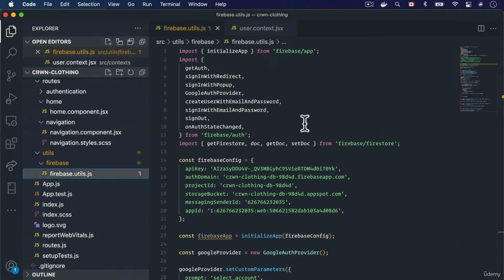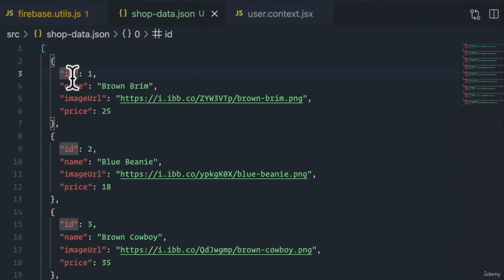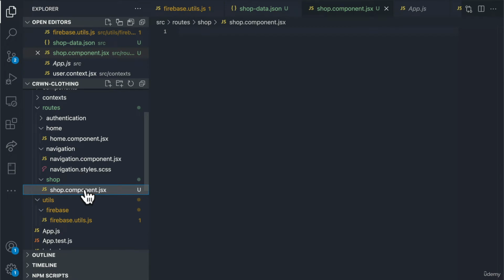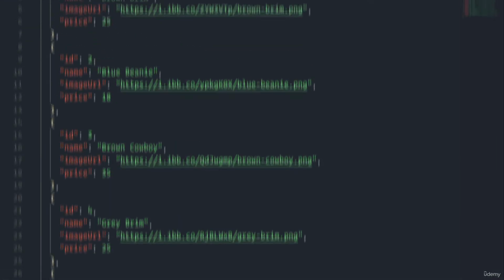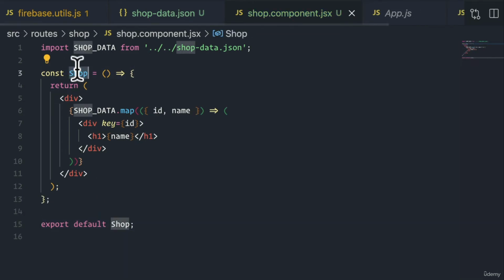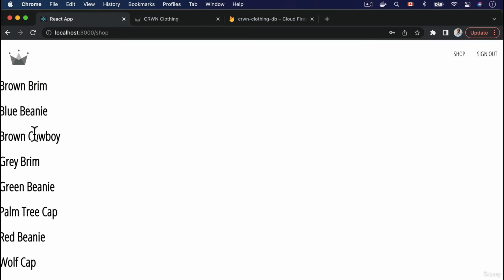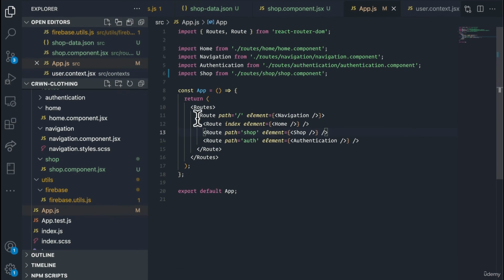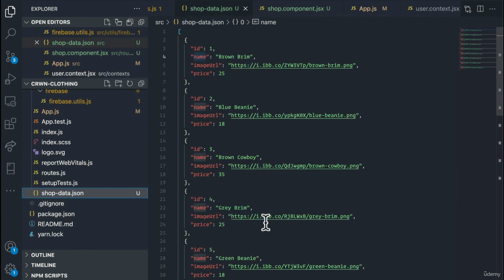09 React Context Continued - 001 New Shop Page